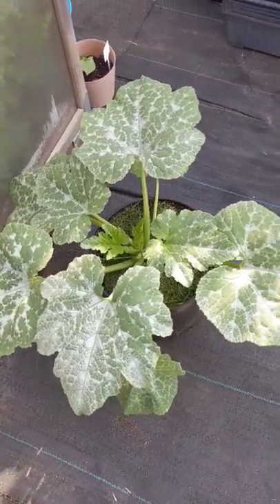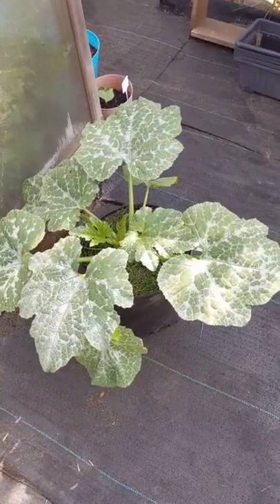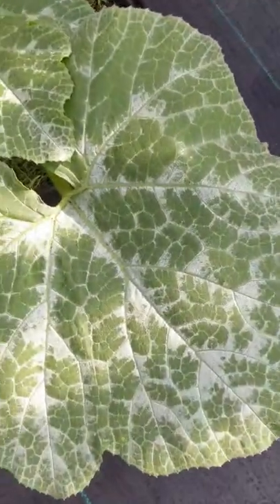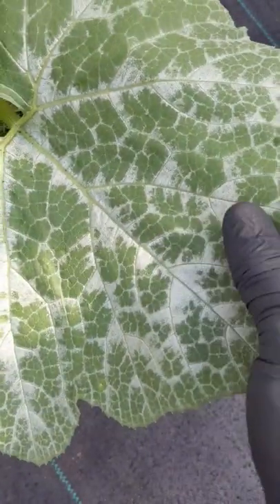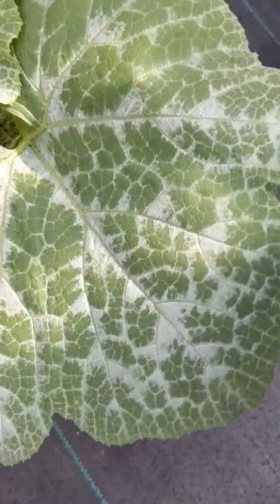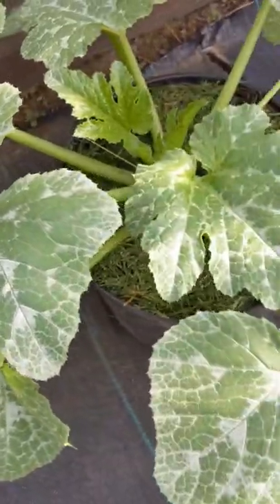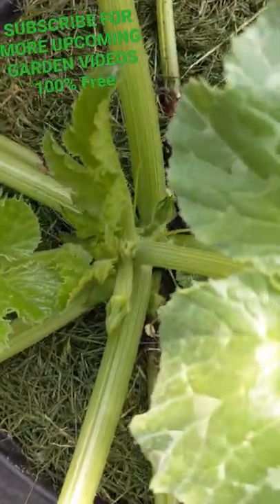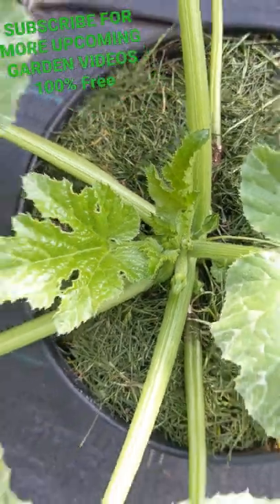Zucchini - NO Powder mildew or disease | it's just a different variety...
zucchini plant , this is just a different type of zucchini plant it has no disease or powder mildew..
Some people mistake this plant to have  powder mildew , please double check , looks like you sprinkled powder all over your plant it spotted circle or even turns yellow and fall offs , that's a sing your plant has powder mildew..

-6'' 11 Gauge 200 Pack Heavy Duty (Amazon)
- 6 inch 11 Staples (Amazon)